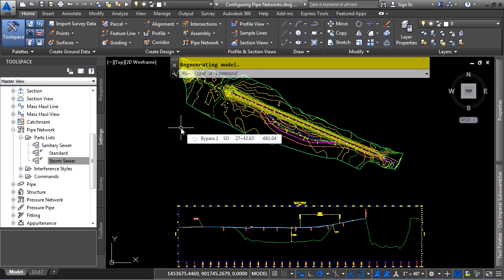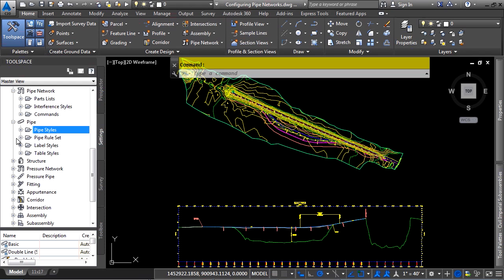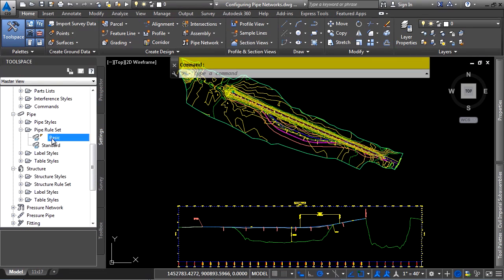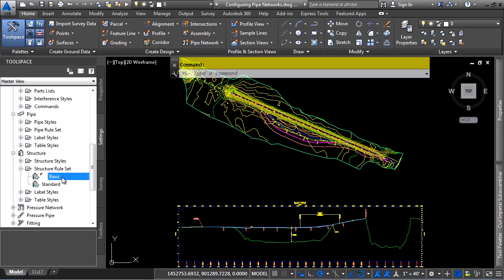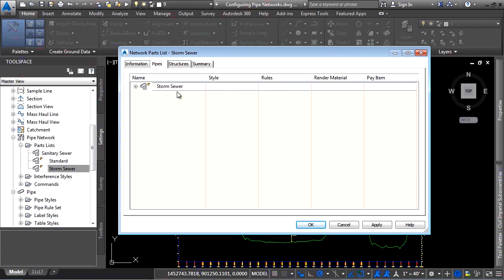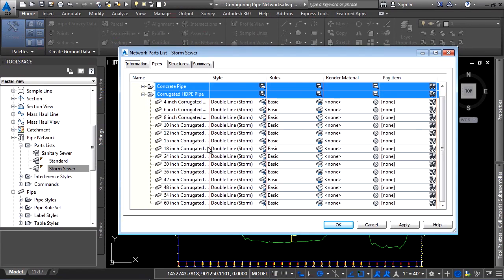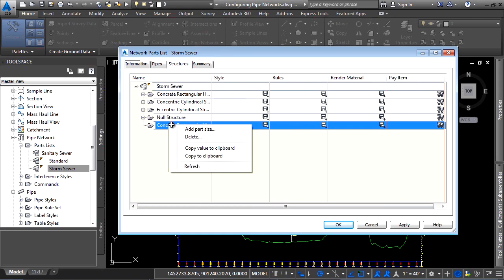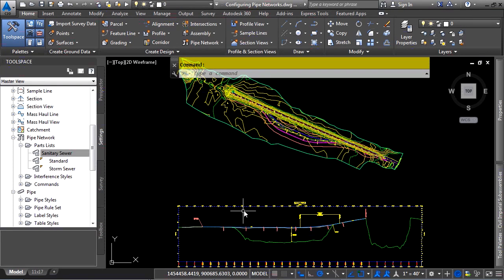12 02 Configuring Pipe Networks